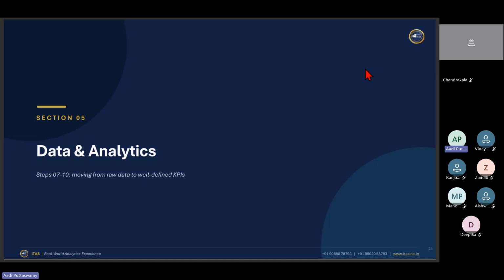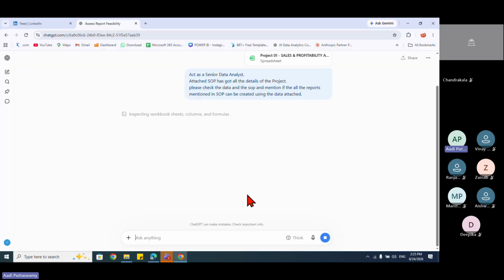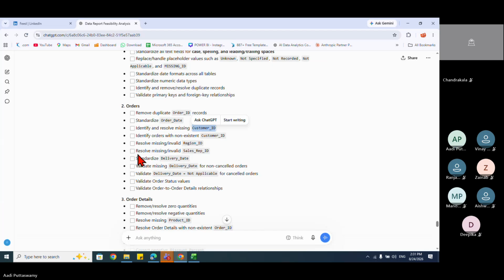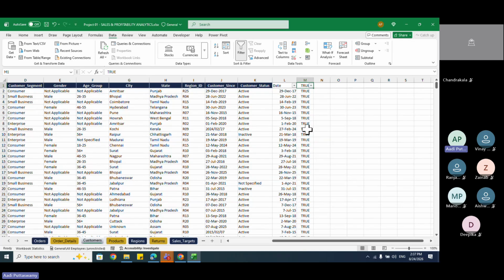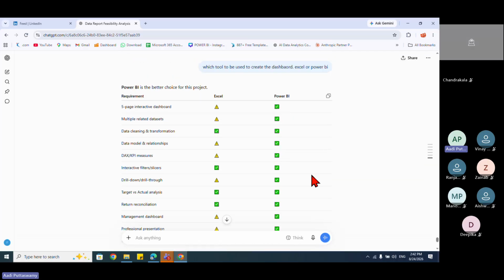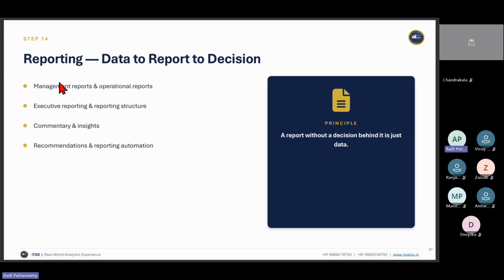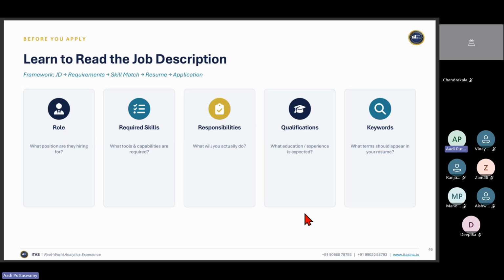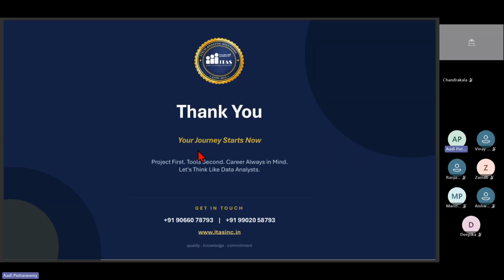Real-World Analytics Experience — Part 2 | Data, AI, Tools, Client Delivery & Career Transformation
This is Part 2 of the Real-World Analytics Experience.

Continuing from Part 1, we now move from projects and business understanding into the complete journey of becoming a job-ready Data Professional.

In this session, we cover:

Data & Analytics
Tools & AI
Solution & Client Delivery
Why This Is On-the-Job Training
Project → Career
The Transformation
Closing & Professional Mindset

The complete journey is:

Business → Projects → Data → Analytics → AI + Tools → Solution → Client Delivery → Career

The objective is not simply to learn Excel, Power BI, SQL or AI tools.

It is to understand how these skills come together when working on real-world analytics projects.

Student / Fresher → Job-Ready Data Professional

Part 1 builds the foundation.
Part 2 connects that foundation to the complete career transformation.